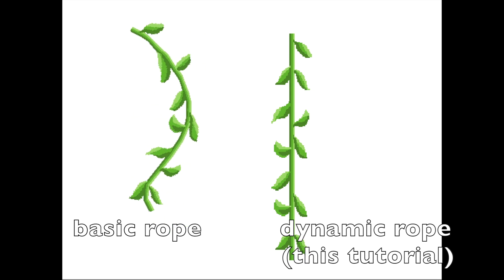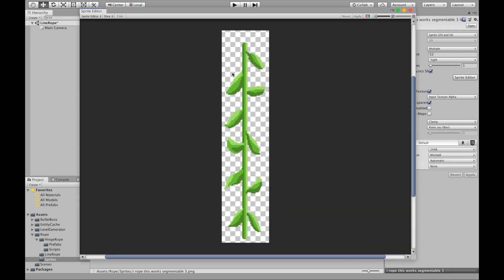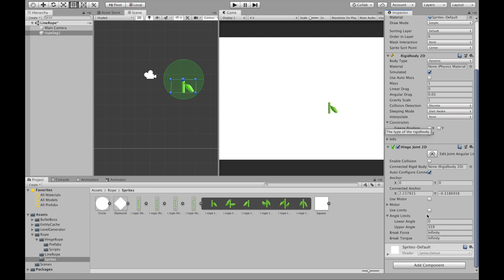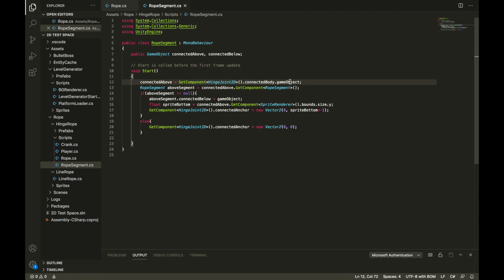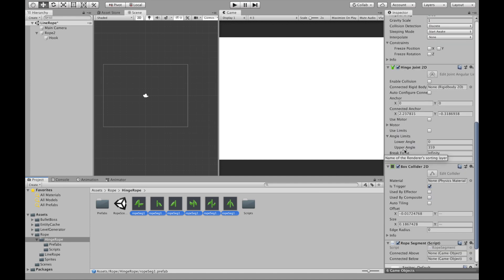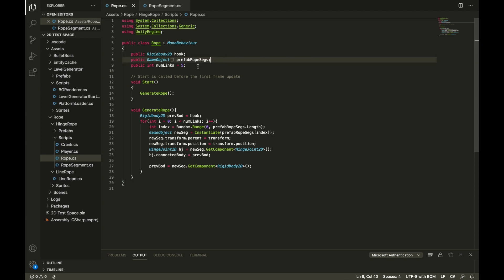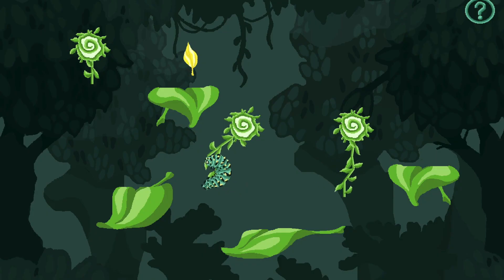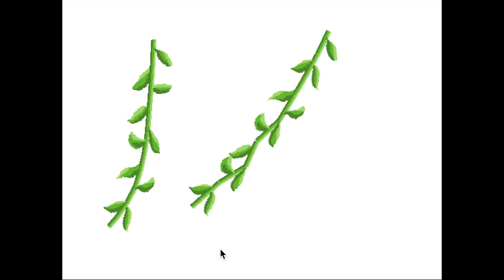Dynamic Rope in Unity - Rope Physics Part 2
Welcome to part 2 of my rope physics tutorial series!
✦ Timestamps:
0:00 Introduction
0:39 Difference between basic & dynamic ropes
1:40 Tutorial starts - splitting up the rope sprite
3:27 Create a simple rope segment without art
4:14 Setting up the rope segment game object
5:01 Creating the different rope segment prefabs
5:56 The rope segment script
8:25 Rope segment prefab additional adjustments
9:13 Creating the rope game object
9:51 The rope script
11:58 Finalizing the rope object
12:16 First demonstration
12:42 Adjusting hinge joint angle limits
13:07 Second demonstration
13:26 Collisions
14:02 Manual rope creation if need be
14:59 More tutorials for this rope coming soon
15:16 Third rope type? Line renderer rope tests
15:39 Outro

Chris Albright
DistortedPixels
PhoenixWrites
MarshLogs
Zed